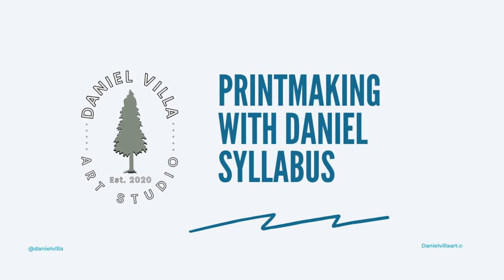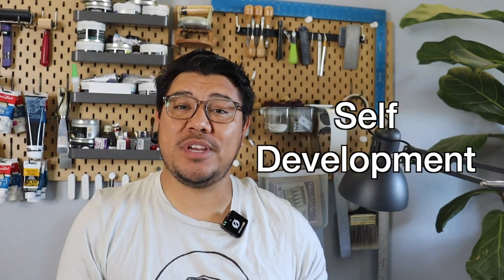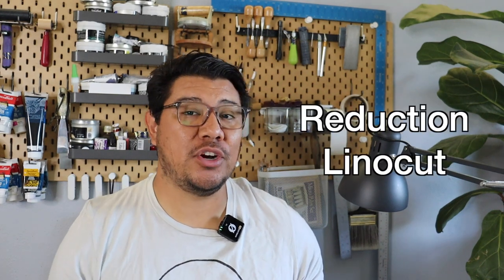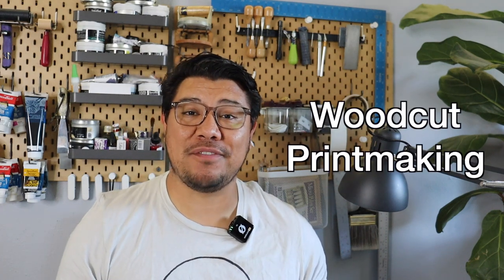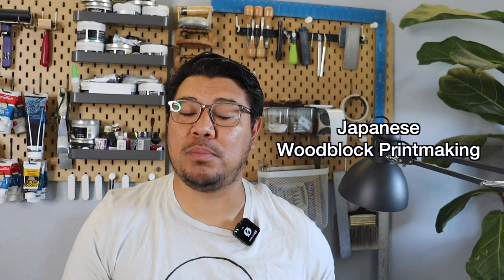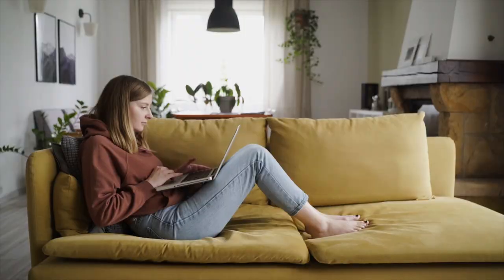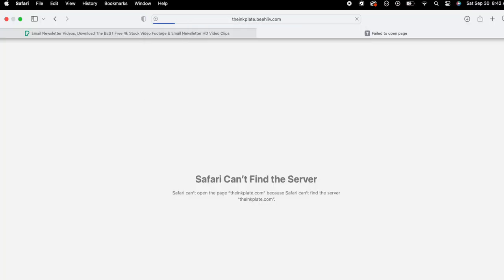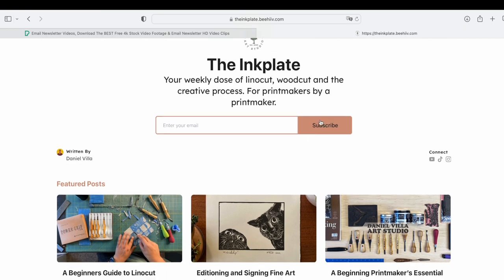Printmaking with Daniel | Course Intro | Linocut for Beginners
🎨 Welcome to "Printmaking With Daniel" – the ultimate course designed for aspiring at-home printmakers! 🖋️

Are you ready to unleash your creativity and dive into the captivating world of printmaking? Join me as we embark on an artistic journey where you'll learn everything you need to know to create stunning prints from the comfort of your own space.

🌟 COURSE HIGHLIGHTS 🌟

🔹 Intro to Relief Printmaking: We'll start from the ground up, introducing you to the exciting realm of relief printmaking and setting the foundation for your creative adventure.

🔹 Materials & Tools: Discover the essential materials and tools required for successful printmaking, ensuring you have everything you need to bring your ideas to life.

🔹 Design Fundamentals: Explore the principles of design to enhance your artistic vision and create visually striking prints that capture attention.

🔹 Linocut Basics: Dive into the captivating world of linocut, one of the most versatile and accessible printmaking techniques.

🔹 Transfer Methods: Learn the art of transferring your designs onto your chosen printing surface with precision and ease.

🔹 Carving Exercises: Hone your carving skills through a series of engaging exercises, allowing you to craft intricate and beautiful printmaking blocks.

🔹 Ink 101: Master the art of inking, and discover how different inks can dramatically impact the final look of your prints.

🔹 And Much More: Our course is packed with tips, tricks, and expert insights to help you create prints that truly reflect your artistic vision.

Whether you're a complete beginner or looking to refine your printmaking skills, "Printmaking With Daniel" has something for everyone. Join us and unlock your creative potential today!

👨‍🎨 ABOUT DANIEL 👨‍🎨
Daniel is an experienced printmaker with a passion for teaching and sharing his knowledge. With years of expertise under his belt, he'll guide you through each step of the process, ensuring your printmaking journey is both educational and incredibly rewarding.

Don't miss out on this opportunity to explore the exciting world of printmaking from the comfort of your home. Enroll in "Printmaking With Daniel" now and let your creativity flow!

📅 Course Starts: 10/07/23

Join us in bringing your artistic dreams to life with "Printmaking With Daniel"!